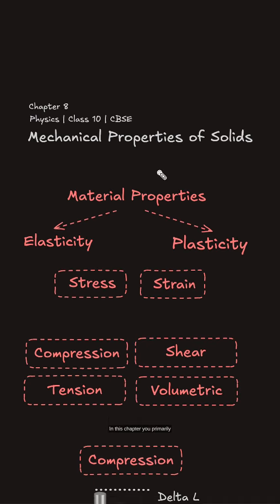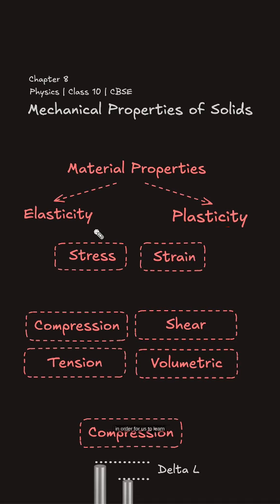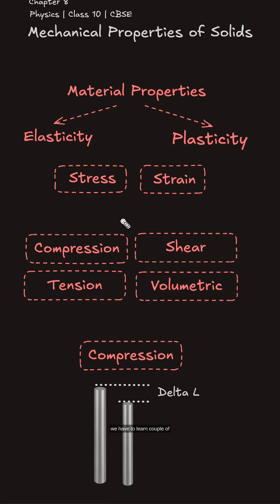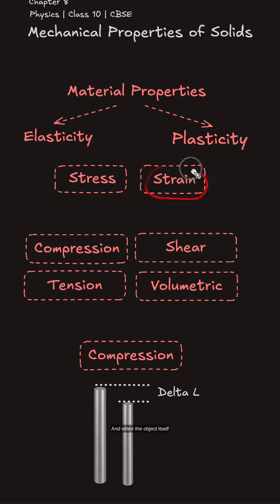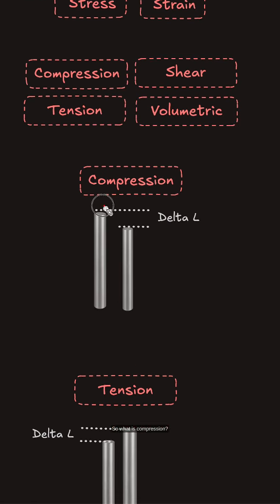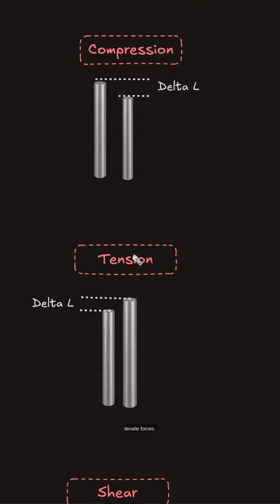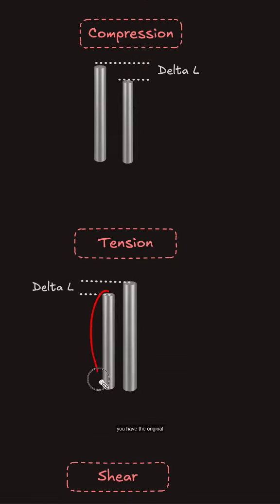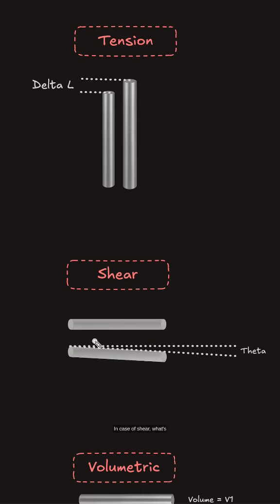Chapter 8 Revision Physics | Class 10 | CBSE | Mechanical Properties of Solids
📘 Chapter 8 Physics | Class 11 CBSE | Mechanical Properties of Solids
Welcome to another session of Class 11 Physics! In this video, we cover Chapter 8: Mechanical Properties of Solids as per the CBSE Class 11 Science syllabus. This lesson is perfect for students preparing for board exams or anyone looking to strengthen their understanding of core physics concepts.

🔍 What You’ll Learn in This Video:

What is elasticity and plasticity?

Understanding stress and strain

Types of stress: tensile, compressive, and shear stress

Difference between elastic and plastic deformation

Concept of Young’s modulus, bulk modulus, and shear modulus

Introduction to and explanation of Hooke’s Law

🎯 Whether you’re revising for your Class 10 board exams or just brushing up on concepts, this video provides clear, concise explanations with examples to make learning easy and effective.